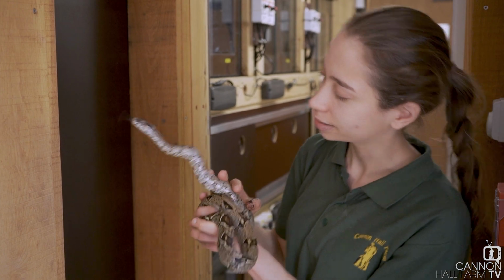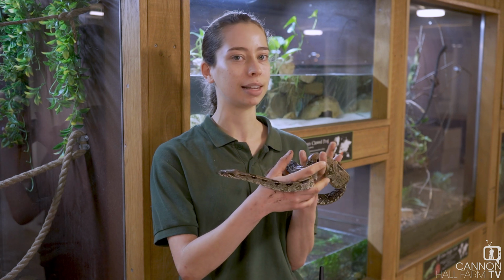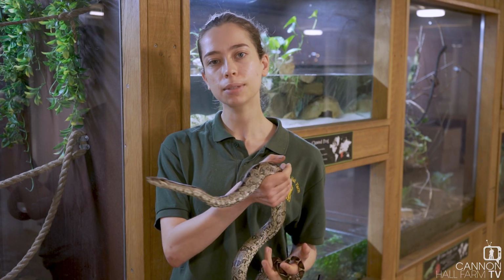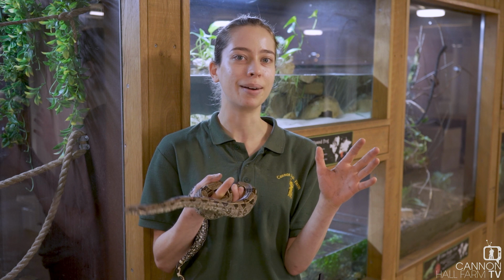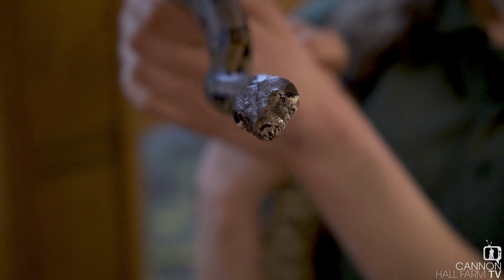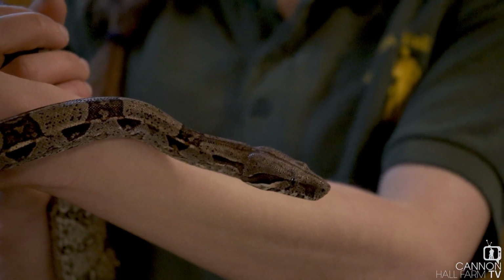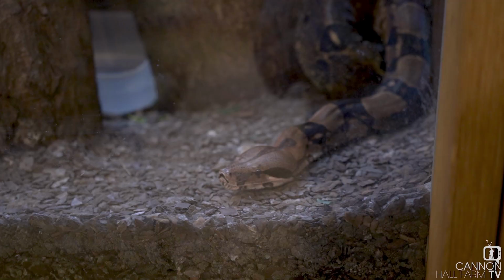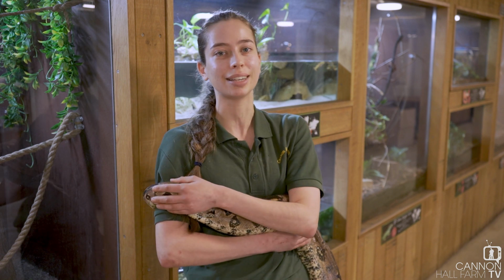Blip and Fergus - Cannon Hall Farm's Reptile House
Join Farmer Kate in our reptile house as she checks in with our two boa constrictors Blip and Fergus and talks about their differences and similarities.
We are very hopeful that our reptile house will be able to reopen on May 17. Let's keep everything crossed!